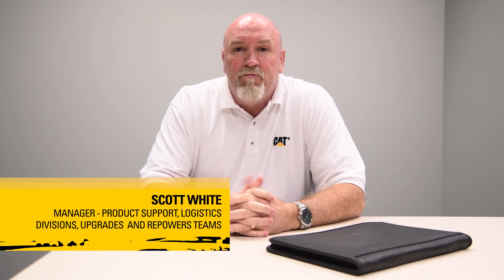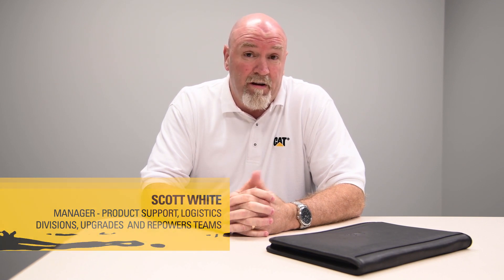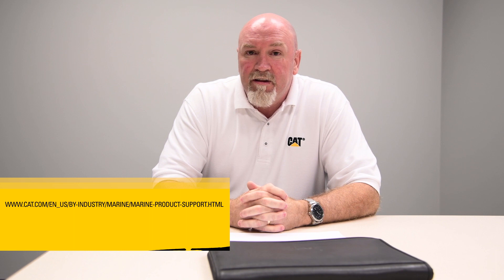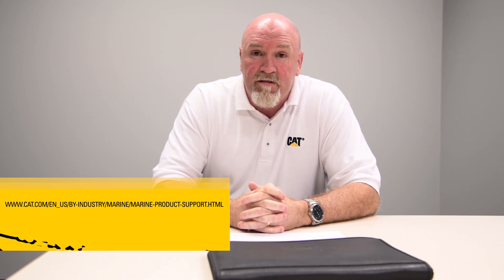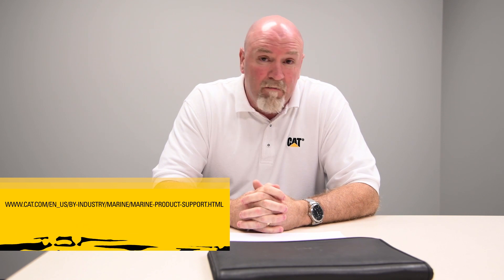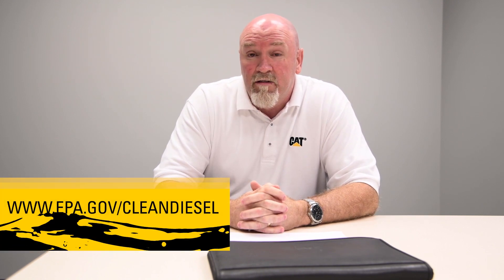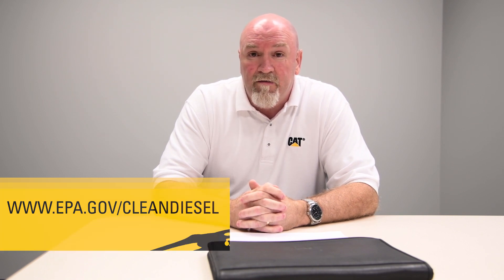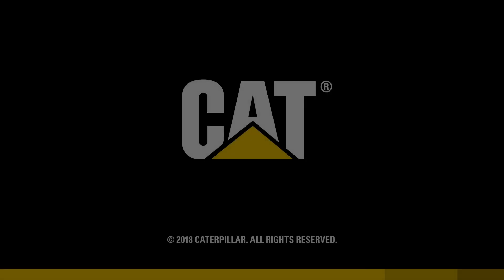Cat® Marine Engine Upgrades | 3500 and 3600 Engines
Improve performance and increase fuel economy in a Caterpillar 3500 engine or a 3600 engine with upgrade kits from Caterpillar Marine Product Support. In addition to fuel savings, an electronic upgrade can also result in an emission reduction and noise reduction. Product support manager, Scott White, explains how to upgrade and the full list of benefits.